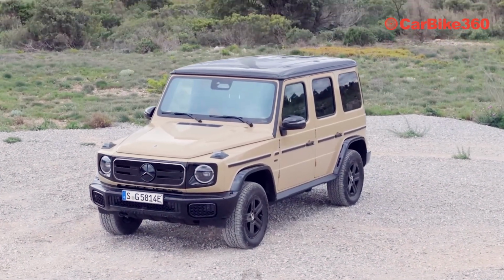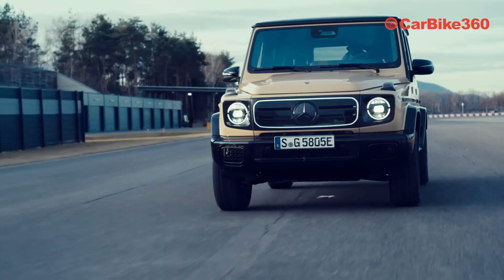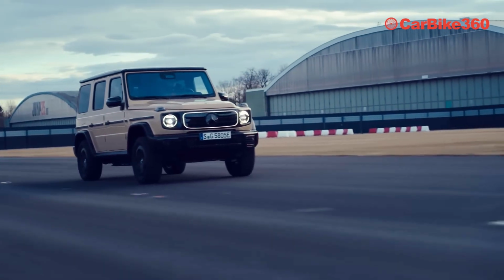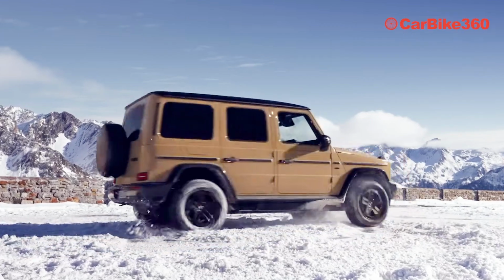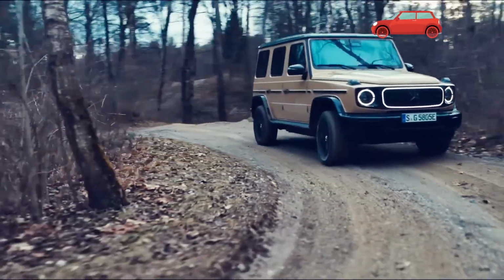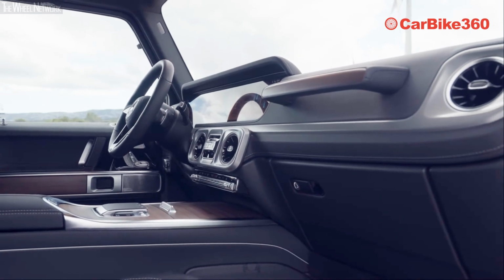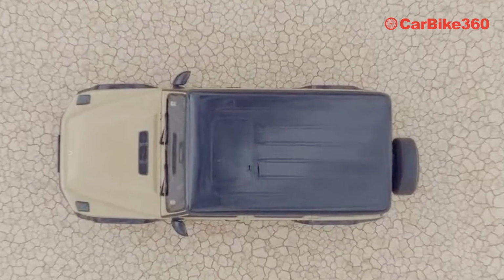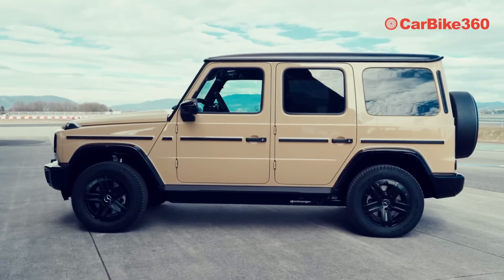The Legacy of G-Class Goes Electric With Mercedes G580 ! Now In India..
The iconic G-Class goes electric! The all-new  Mercedes-Benz G580 has arrived in India at ₹3.0 crore (ex-showroom), making it ₹64 lakh cheaper than the AMG G63. With a quad-motor setup delivering 587 hp and 1,164 Nm torque, this beast hits 0-100 km/h in just 4.2 seconds while offering a 473 km WLTP range, followed by iconic tank turn also known as G-Turn by Mercedes. Dive into our detailed analysis as our expert explore its off-road prowess, tech, and luxury !

MORE FROM CARBIKE360